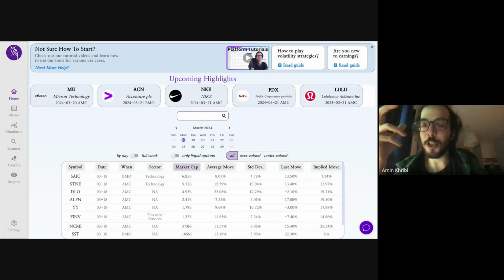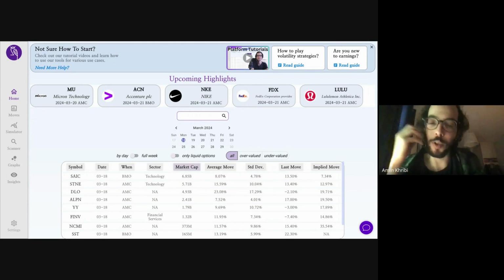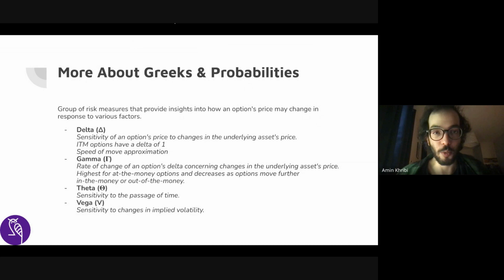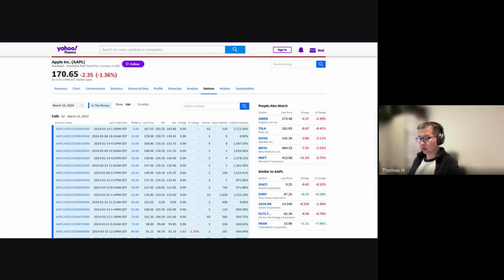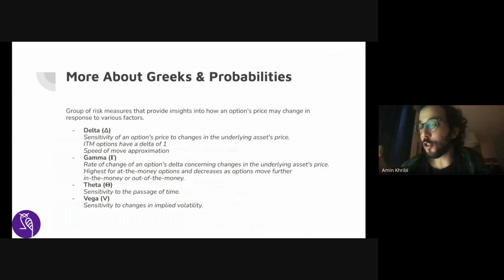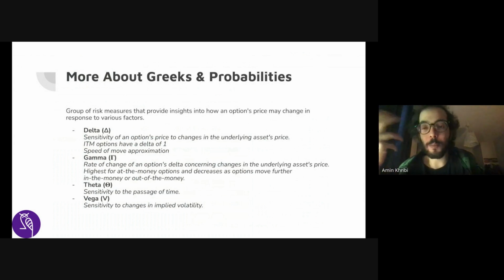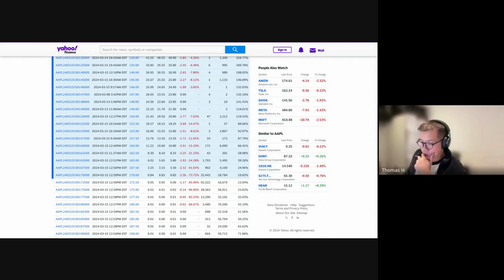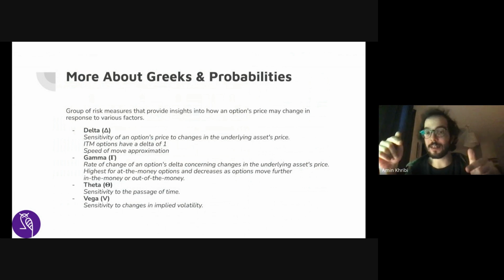Intro To Options: Understanding The Basics, Greeks, and IV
In this exclusive extract from our mentorship course, we offer a glimpse into the essential components of options trading. Dive into the basics of options, uncover the significance of Greeks - Delta, Gamma, Theta, Vega, and Rho - and demystify the concept of Implied Volatility (IV).

This video is just a snippet from our four-session program, focusing on laying the groundwork for options trading. We cover the basics, classic strategies, and then move into earnings strategies and specifics.
Learn how to research, calibrate volatility strategies, and gain statistical advantages for your trading.

Trade Earnings the Smart Way.